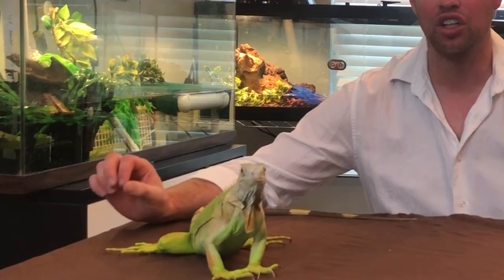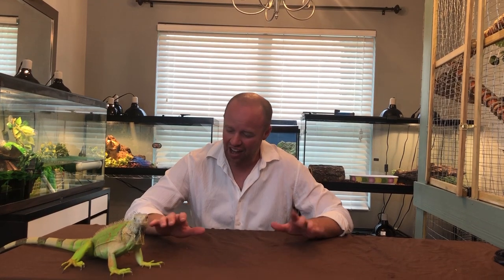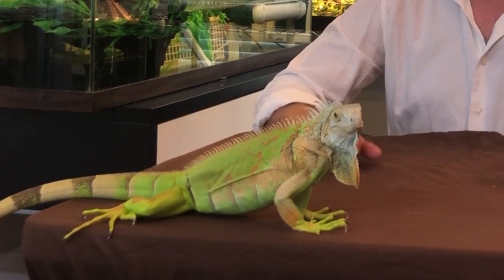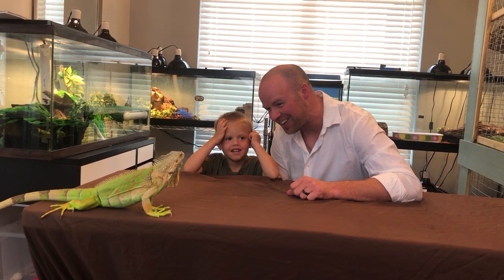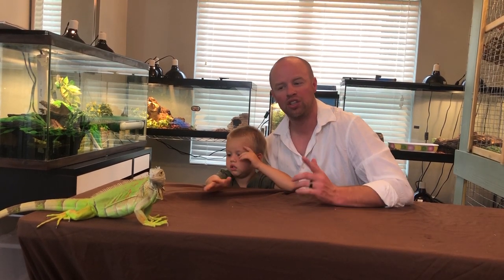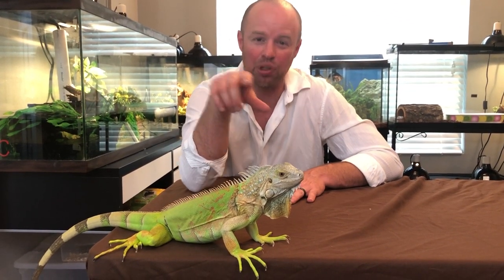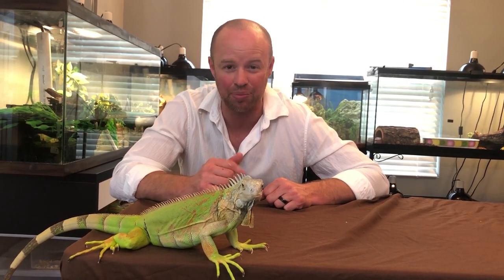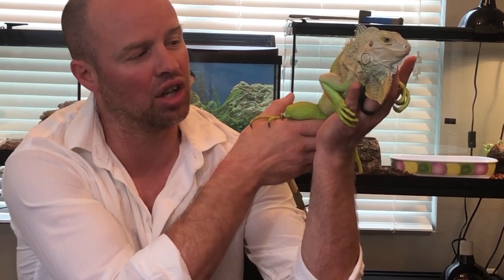What to know For Iguana Care - cool and crazy FACTS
This is the second video about iguana care. I emphasize a couple key points on if green iguanas make good pets. I talk about a green iguana bite as well as some cool and crazy facts about iguanas. Iguanas as pets can be amazing, but know this before you get one.

reptile gloves